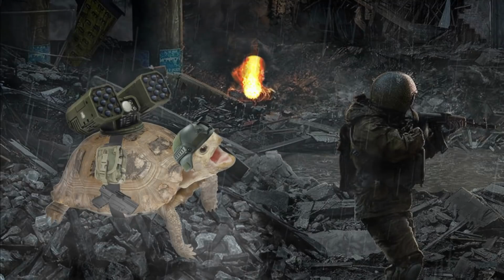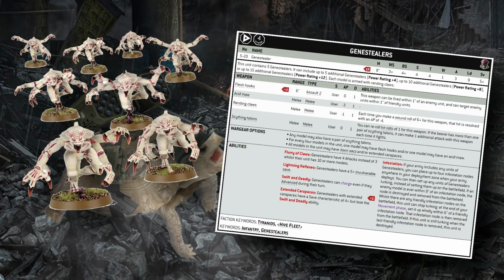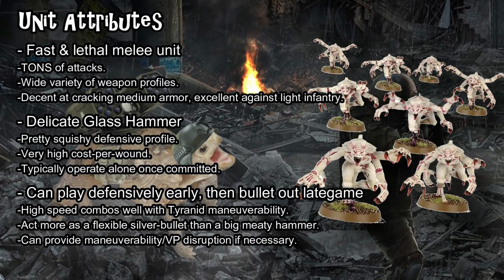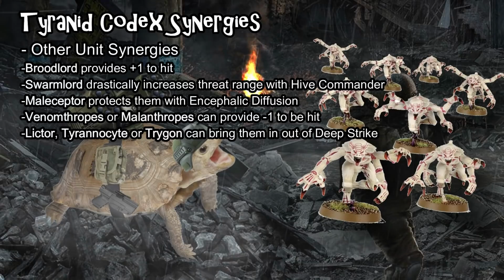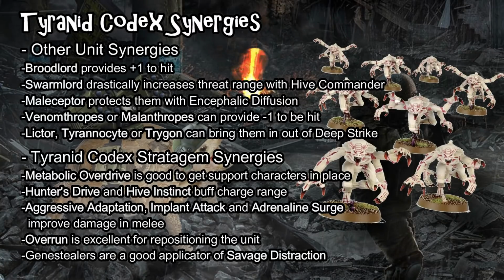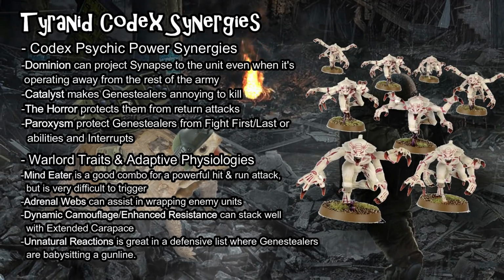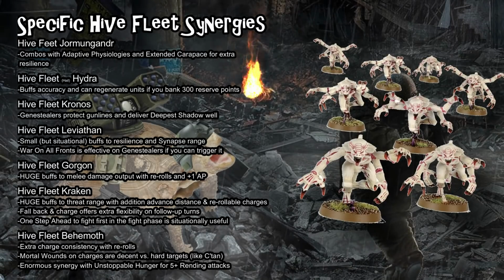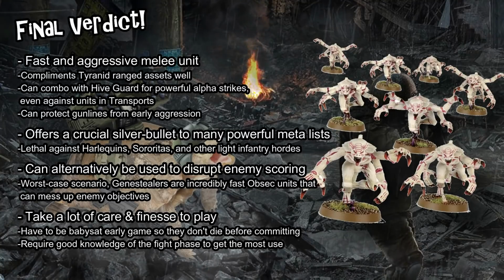Are Genestealers Worth Playing? 40k Tyranid Genestealers Tactics & Review | Datasheet Deep-Dive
This time on Datasheet Deep Dive we ask the question; are Genestealers worth it in 9th Edition?  We cover some Tyranid tactics, combos and list building options including Genestealers!

Timestamps:
00:00 Intro
1:08 Coarse Silly Bus
2:12 Datasheet Review
9:50 Unit Attributes
14:18 Other Tyranid Unit Synergies
16:57 Codex Stratagem Synergies
21:31 Codex Psychic Power Synergies
22:40 Warlord Traits & Adaptive Physiologies
24:21 Custom Hive Fleet Synergies
27:54 Hive Fleet Specific Synergies
32:06 Final Verdict!
35:23 Outro